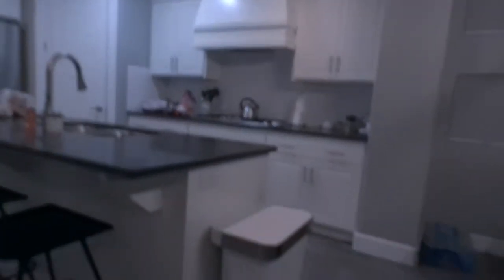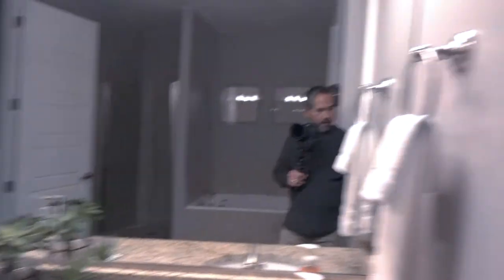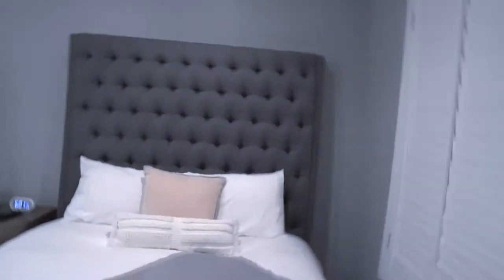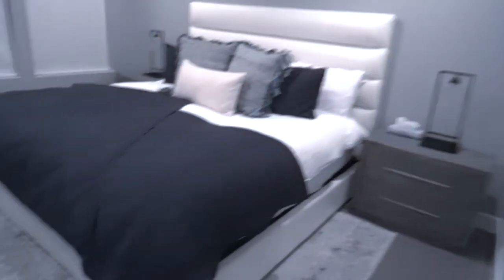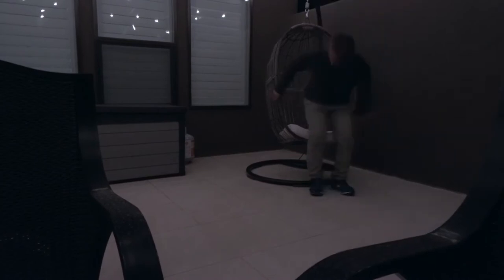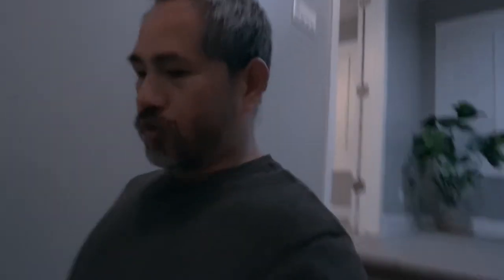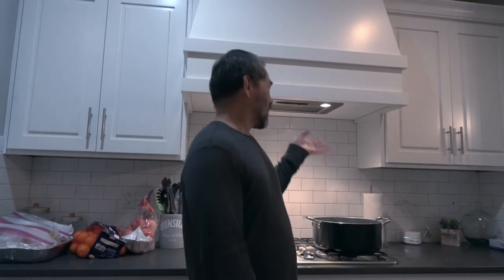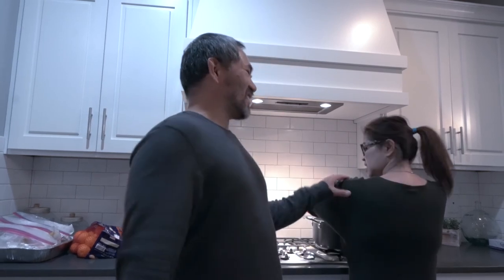AIRBNB Review for the NUBE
Another experience I had last few days ago when we went for a 3 days vacation at St. George Utah. I got the opportunity to look around and inspect the entire vacation house owned by Red Rock Vacation Rentals. This 4 bedroom house has full of furnitures from living room, kitchen, bedroom all the way out on the terrace and patio. I did not get a chance to explore the outside amenities due to our hectic schedule and the weather as well. In totality, the has is good for multiple families or big family because it is designed for 15 people. Definitely, we will visit this place again.

These are the Gadgets & Accessories I used for my video
Sony a6600 Camera
Sony a6600 Screen Protector
SanDisk 256GB Extreme PRO
Sony I InfoLITHIUM Z Battery
Sony SELP16-50mm Power Zoom Lens
SMALLRIG Cage for Sony Alpha A6600
Hand Strap for Sony a6600
JOBY 3K KIT Gorillapod TM
RODE Videomic GO Lieghtweight On-Camera Microphone
K&FConcept Filter Digital High Definition 67mm